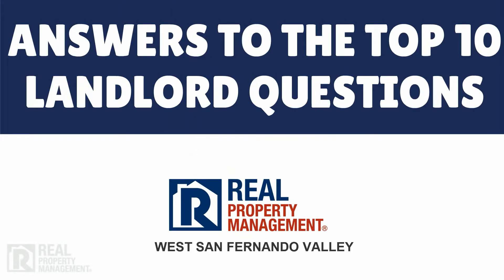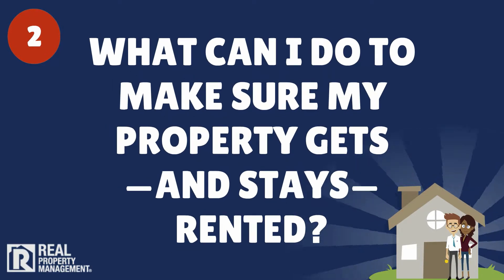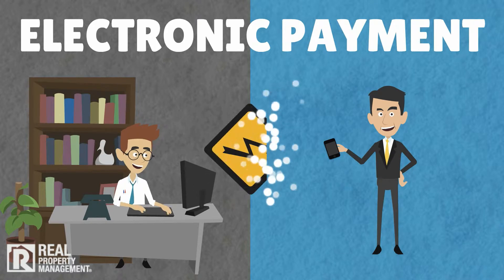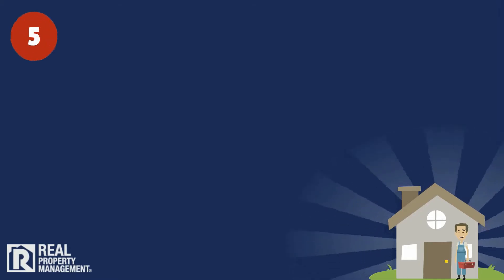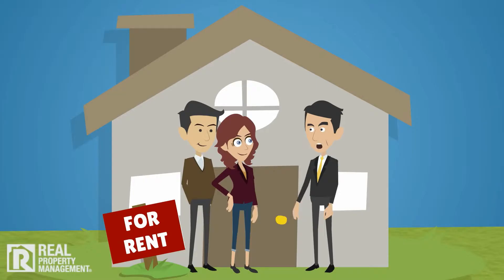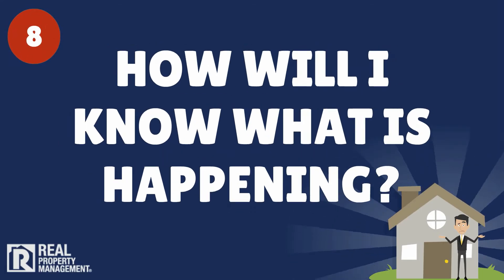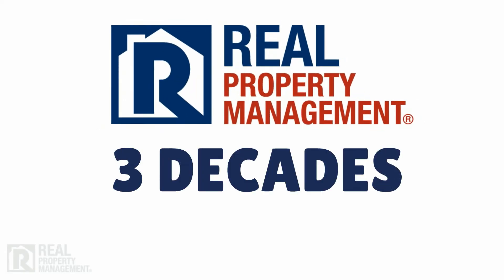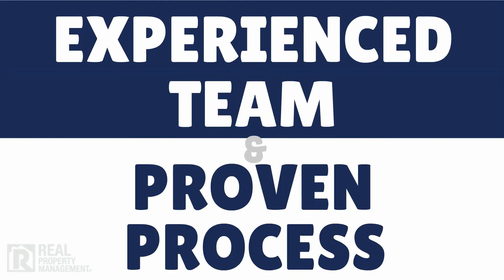10 Questions Every Landlord Needs to Ask: Professional Property Management in San Fernando Valley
Property owners often ask these 10 questions, and today we’re using our 30 years of experience in the property management business to answer them:

How Can I Rent My Property Quickly?

First, you have to make sure your property is rent-ready, which means having it cleaned and making any repairs and improvements that are necessary. Then, market aggressively to get a large pool of qualified applicants. Our process results in shorter vacancy times on average.

How Can I Make Sure My Property Stays Rented?

A well-maintained property and pro-active tenant retention efforts are the best way to ensure you have...